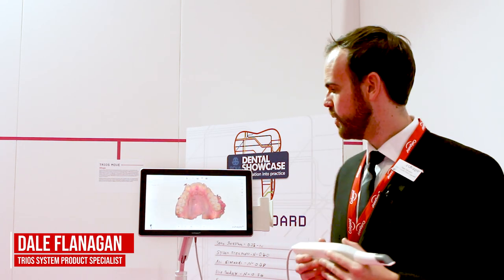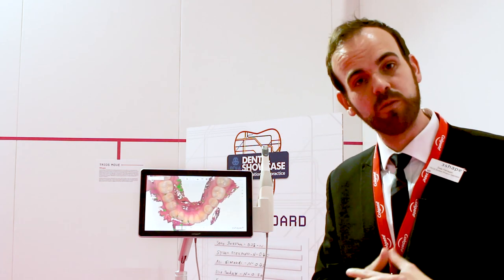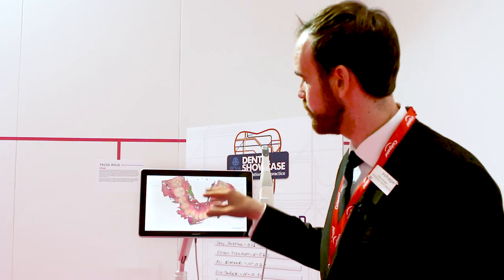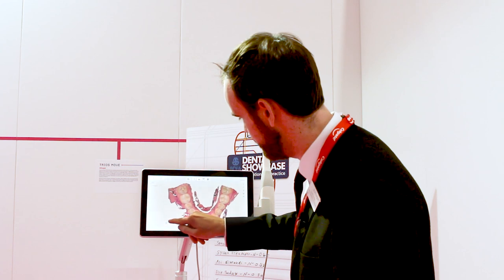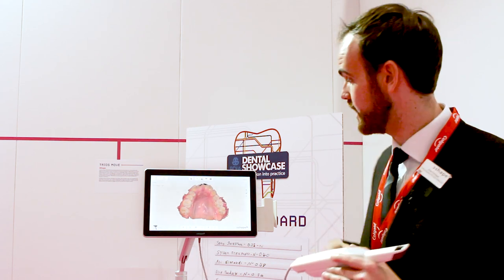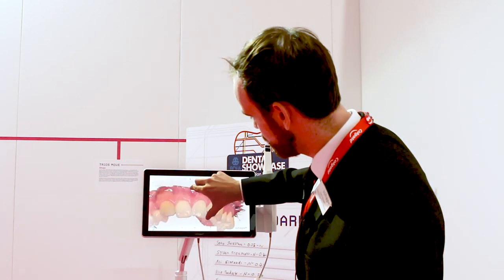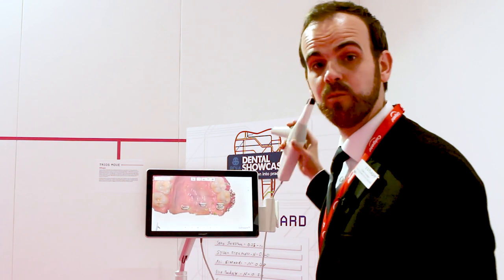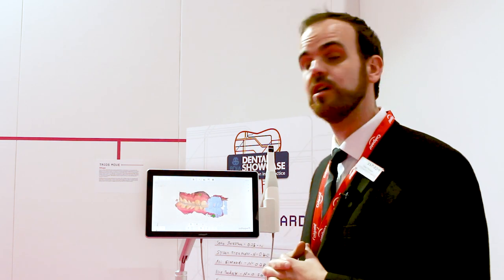Digital Scanning with 3Shape TRIOS - BDIA Dental Showcase 2018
Dale Flanagan, Product Specialist of 3Shape UK giving us a live tutorial of the TRIOS scanning software at Dental ShowCase 2018.

The 3Shape TRIOS MOVE is the ultimate patient/dentist communication tool. The ergonomic and lightweight design of TRIOS MOVE allows you to always position the screen in the right place.

All TRIOS 3 intraoral scanners, including the 3Shape TRIOS 3 Wireless model work seamlessly with TRIOS MOVE. The amazing TRIOS 3 scanners improve patient experience through remarkable scanning speed, and documented accuracy. Thanks to TRIOS MOVE, the digital impressions in realistic colors can easily be shown to your patients to engage and excite them about their treatment options.